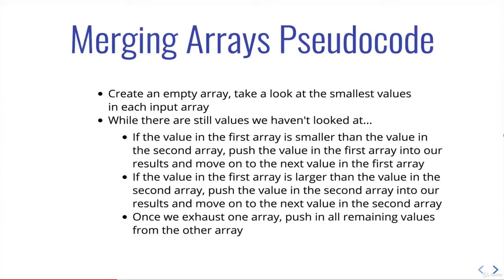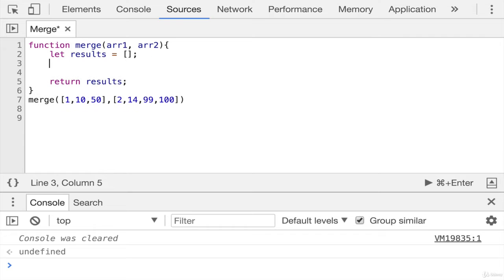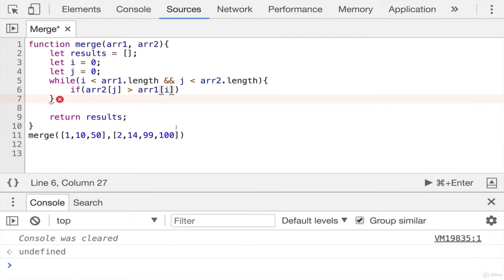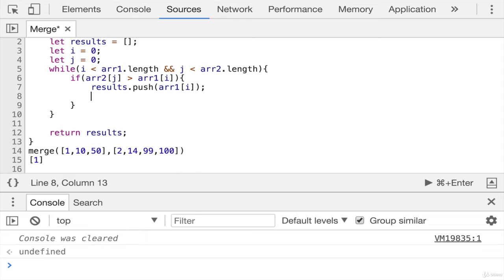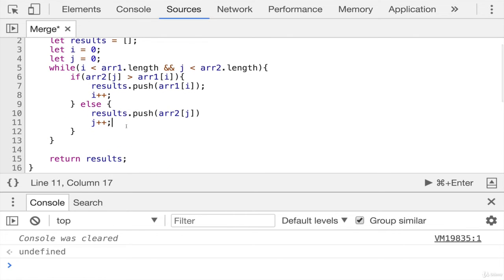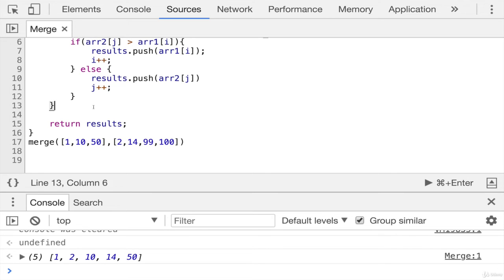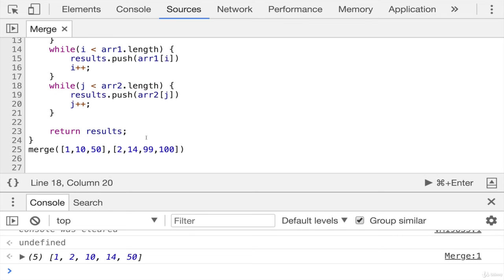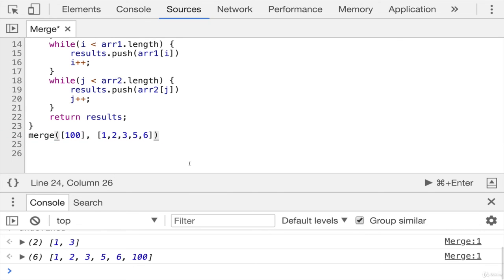5 Merging Arrays Implementation